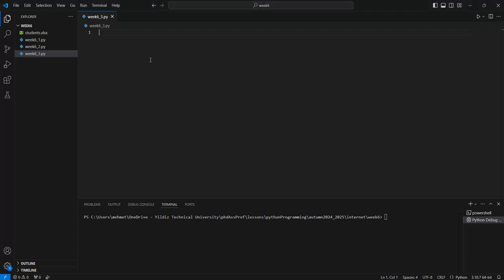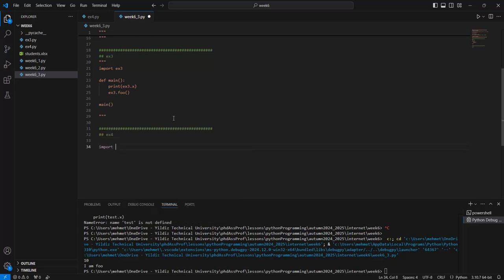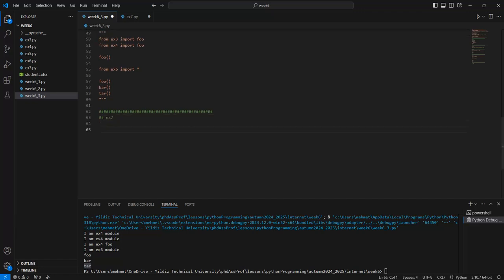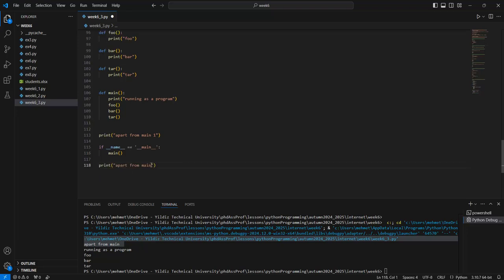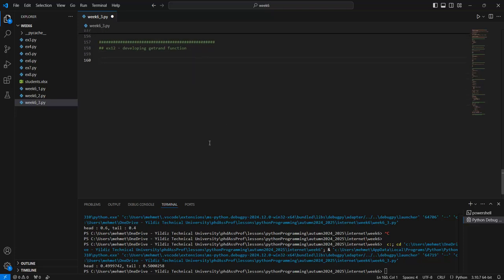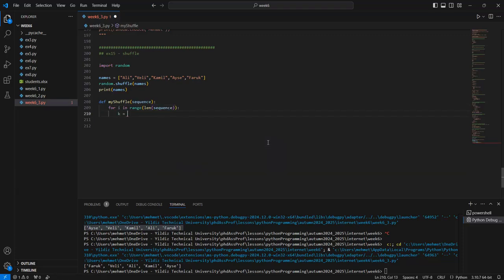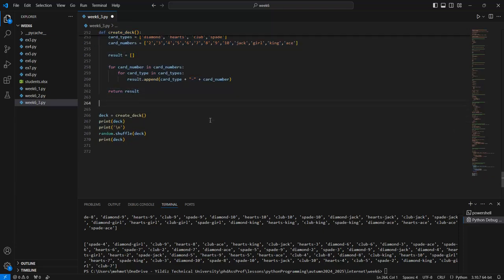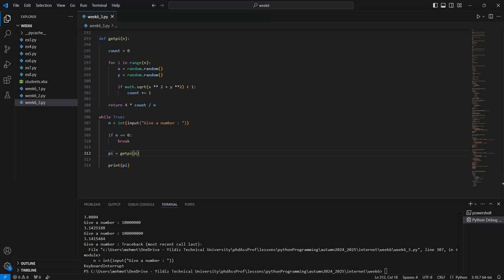2024/2025 - Autumn - Python Programming - Les 6-4 - Import Module and Random Library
In this lesson,  Import Module and Random Library is explained in detail.